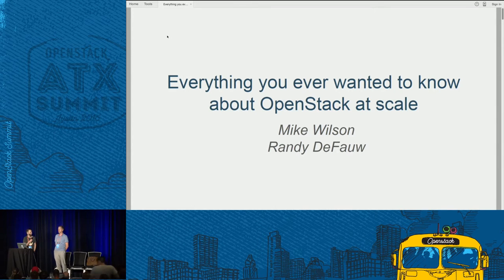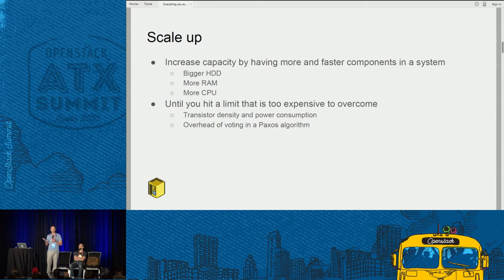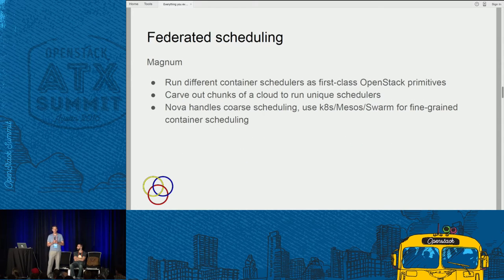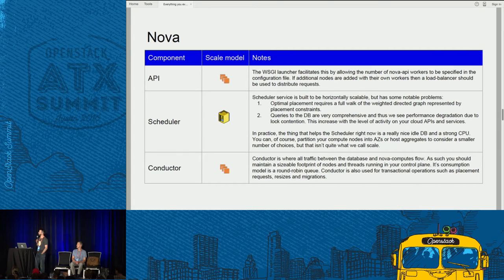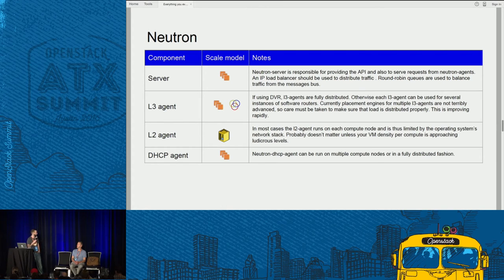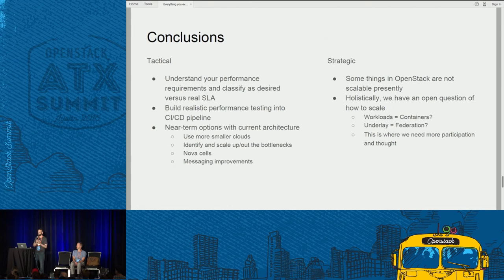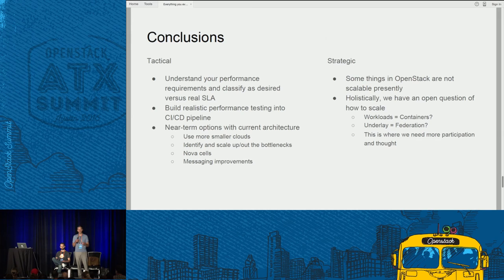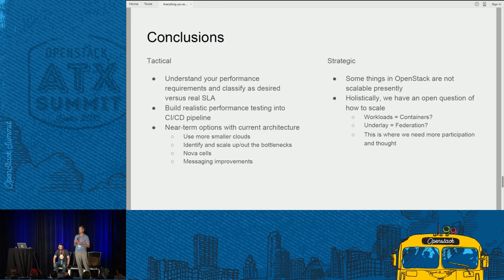Everything You Ever Wanted to Know About OpenStack at Scale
A de facto guide to the scaling models, capabilities and limits of all OpenStack components. I will cover all core projects, their components and the limitations of each. In general, OpenStack scaling models fit into three categories: vertically scalable, horizontally scalable or sharded, which is a special case of horizontally scalable. Along with this overview I will take the opportunity to review structural details, future plans and past mistakes. Q&A should be a large part of this presentati